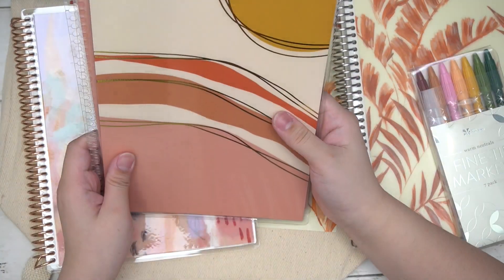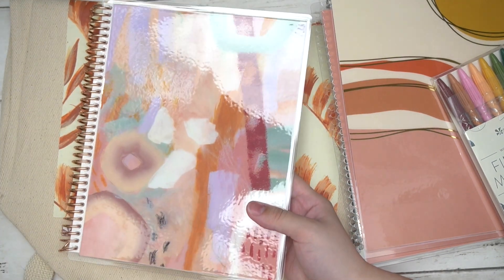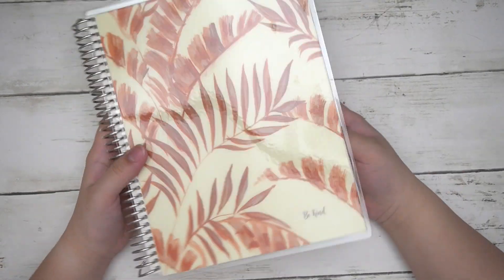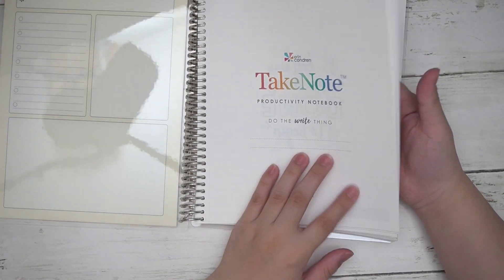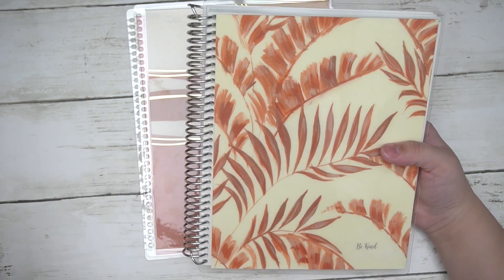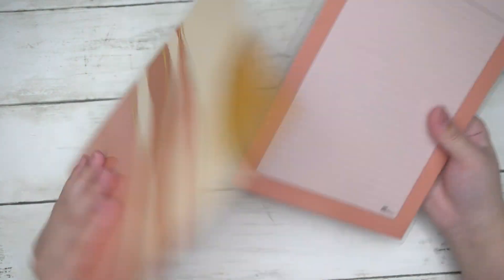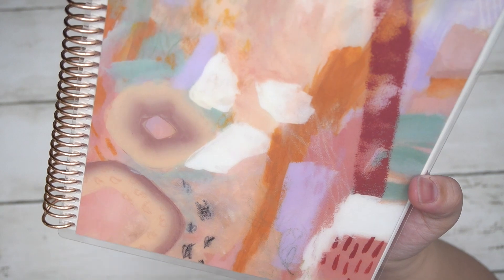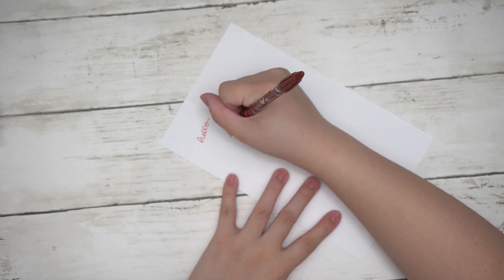Third Annual Asian American, Native Hawaiian, and Pacific Islander Collection // EC Heritage Series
White Out